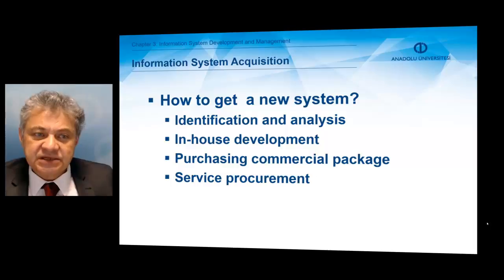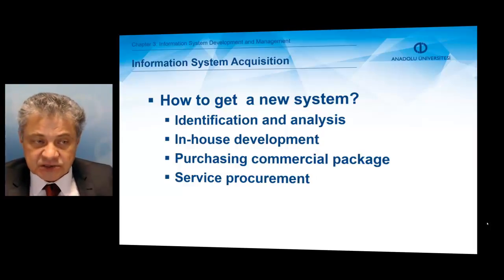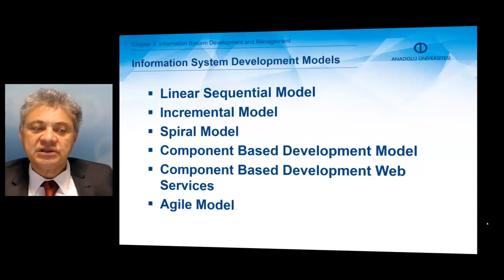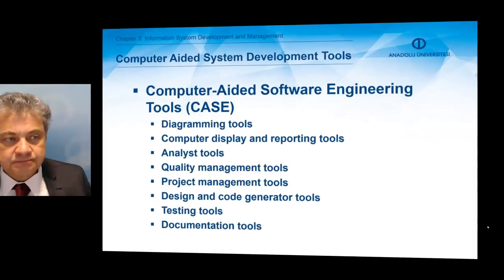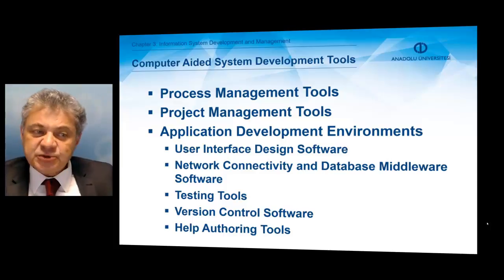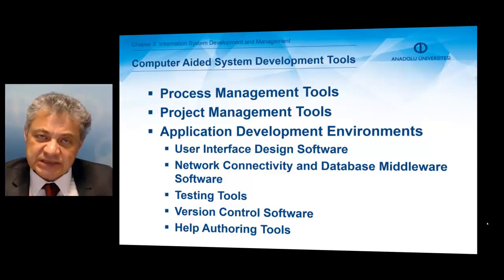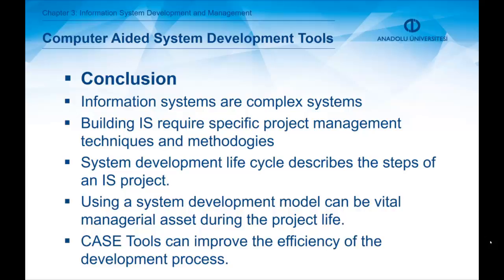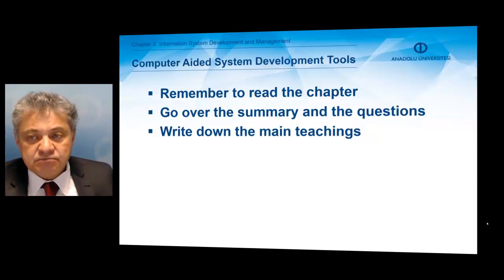BUSINESS INFORMATION SYSTEM - Unit 3 - Chapter Summary 2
Explain the system concept and information system in general
Explain System Development Life Cycle
Define the alternatives of system acquisition
Learn the models used in information system development
Evaluate the alternative system development models in different types of projects
Explain different automation tools used in system development